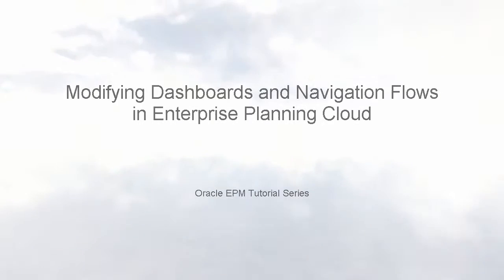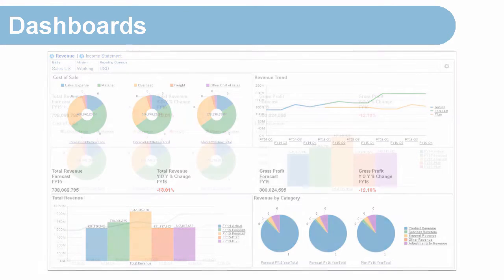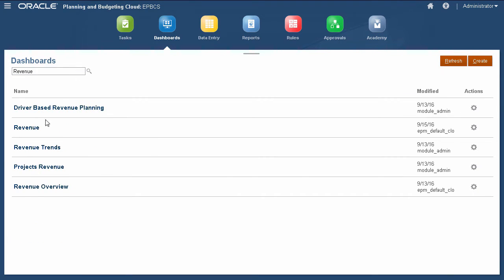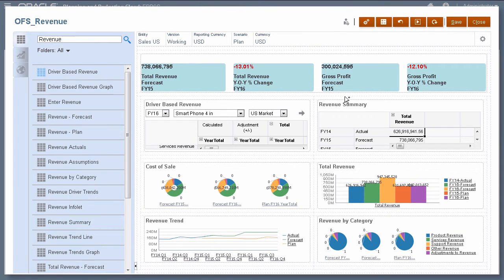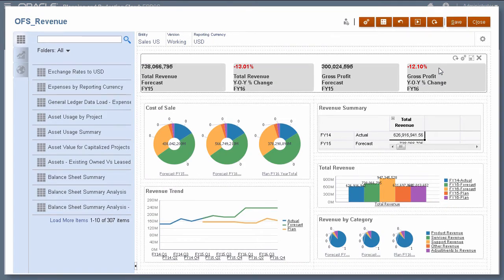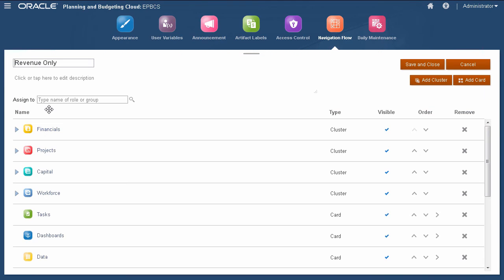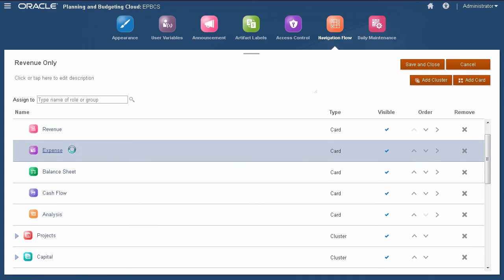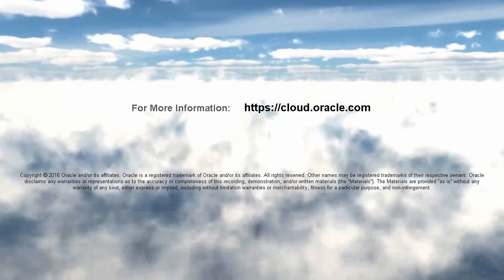Modifying Dashboards and Navigation Flows in Oracle Enterprise Planning Cloud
This tutorial demonstrates how to modify dashboards and navigation flows in Oracle Enterprise Planning Cloud.